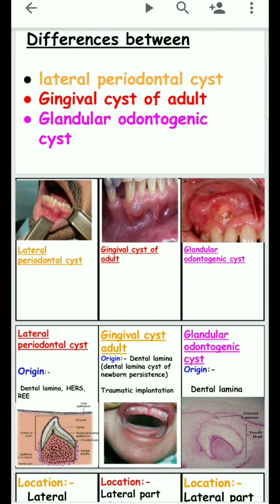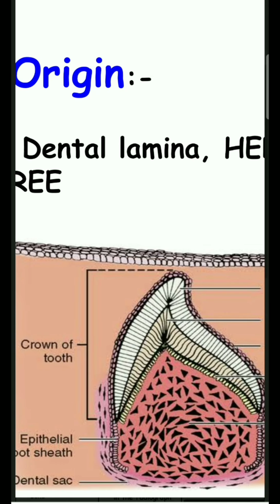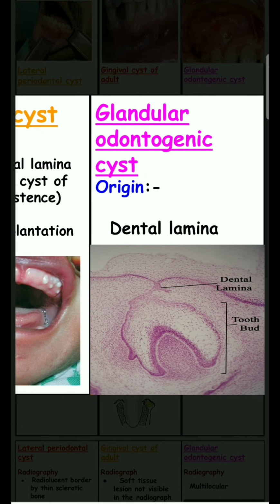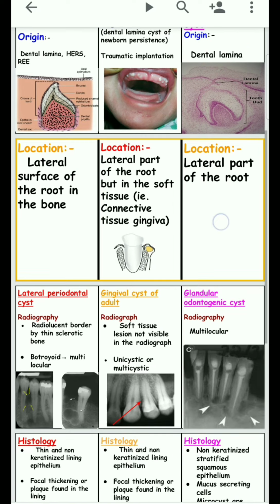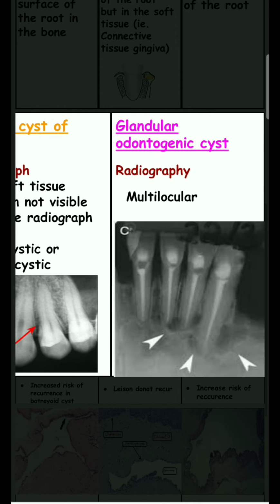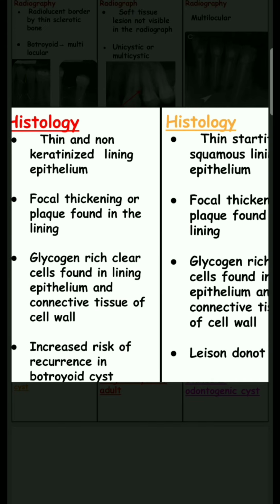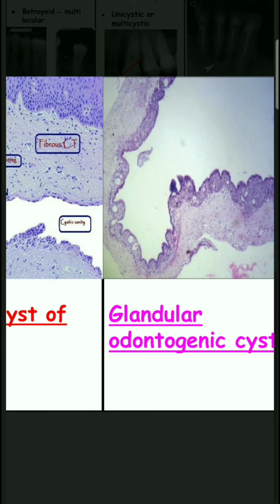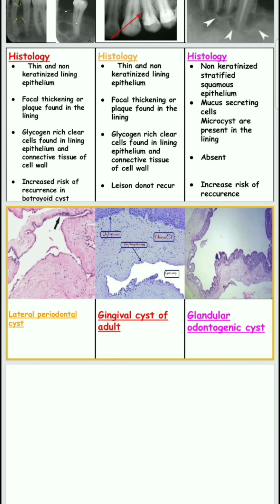different btw lateral periodontal cyst, glandular odontogenic cyst, gingival cyst of adult-English